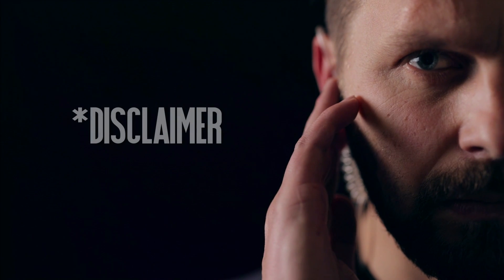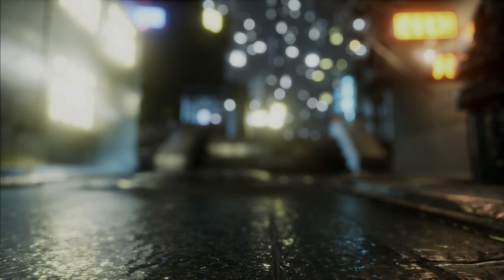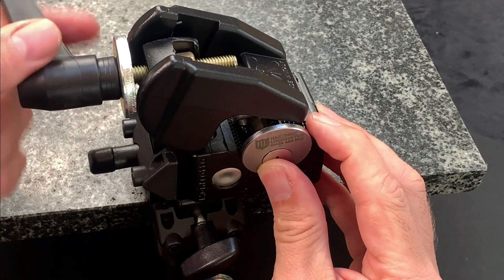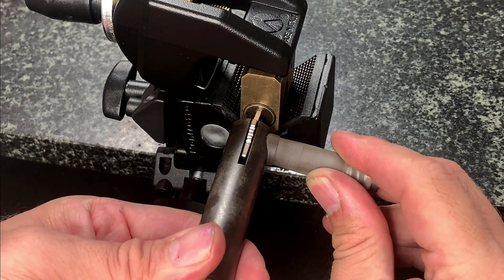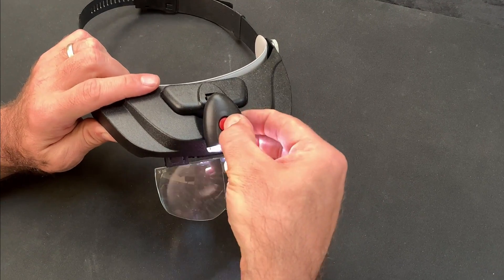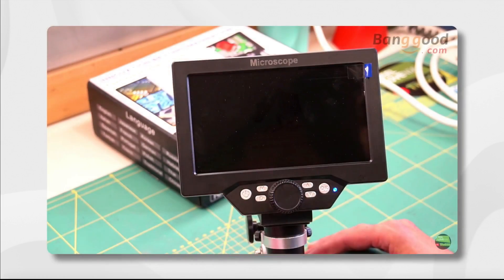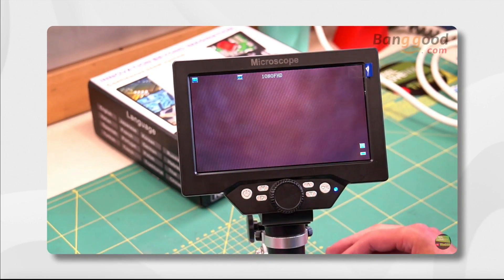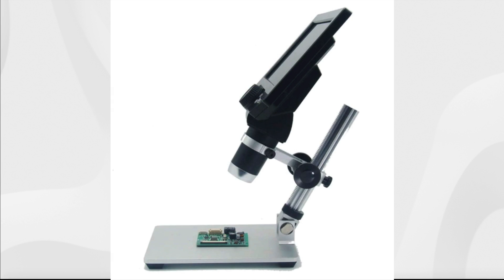038 A beginner's guide to key impressioning (1/3)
In this 3 part series, I will be offering a detailed beginner's guide to key impressioning. We'll be looking at the tools you'll need, how to prepare your blank and how to create impressioning marks. From there we will go on to explore filing techniques and some tips and tricks to help you accelerate your skills so that you'll be able to make a working key for an unknown lock without disassembling or picking it ahead of time.